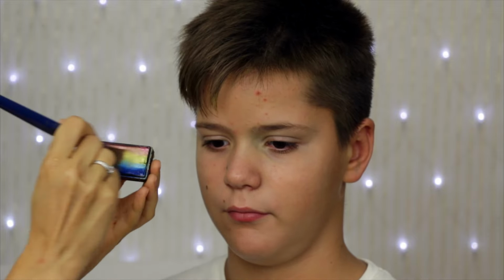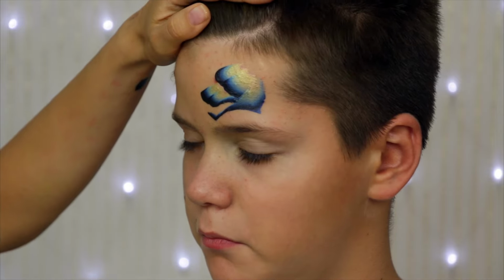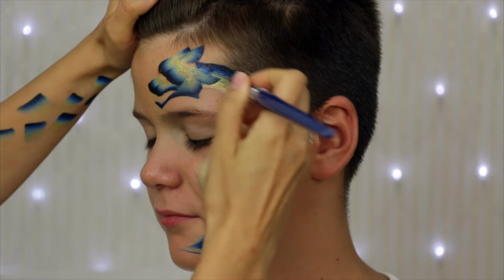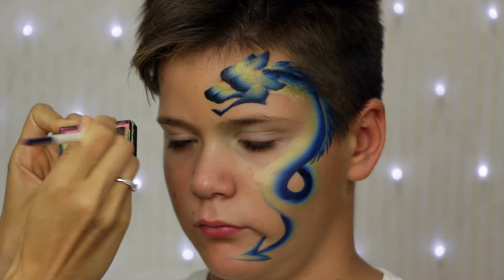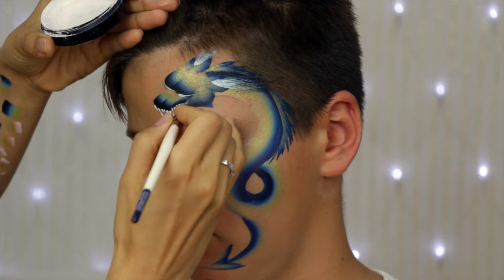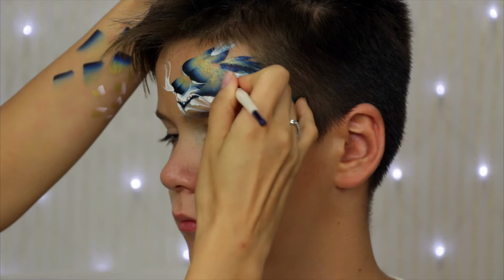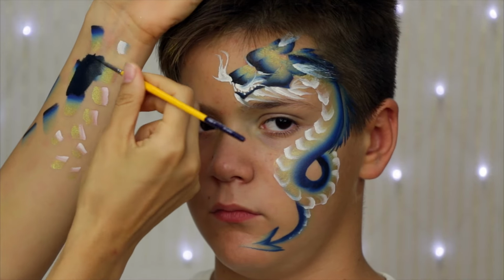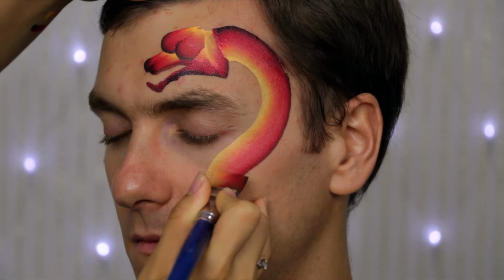One Stroke Chinese Dragon — Fast & Easy Face Painting Tutorial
Your Next Steps:
STEP 1️⃣ Ultimate Face Painting Tutorial for Beginners: Your step-by-step guide for learning how to face paint

STEP 2️⃣ Get the Training You Need to Face Paint Like a Pro

Learn how to face paint a cool One Stroke Chinese Dragon with our easy Chinese Dragon face paint tutorial.

😃 DO YOU WANT TO PAINT LIKE ME ⁉️
International Face Painting School: Learn how to face paint like a pro with the world's best online face painting course

🎨 MATERIALS USED:
Blue dragon:
Cameleon Strong Black
Cameleon Pure White
Cameleon Sunset colorblock
TAG 1 inch flat brush
Loew Cornell #1 angled brush
Loew Cornell #1 round brush 795 series

Red dragon:
Cameleon Strong Black
Cameleon Pure White
Cameleon Roses colorblock